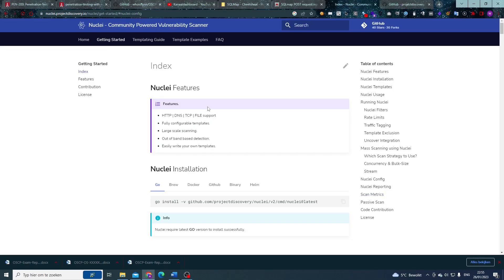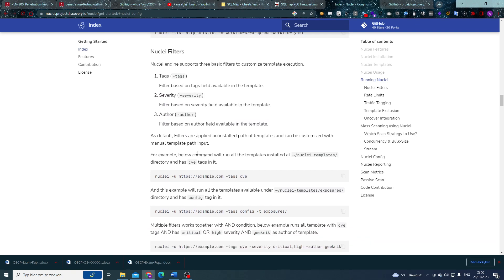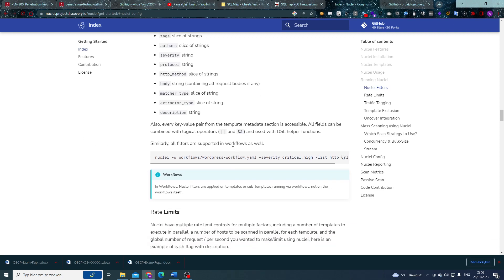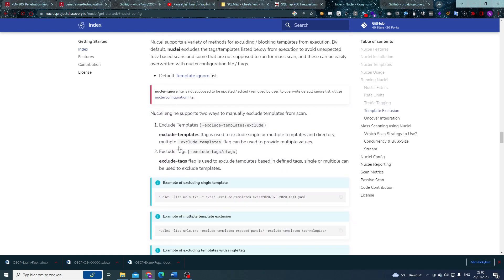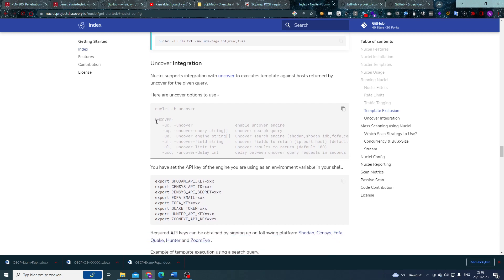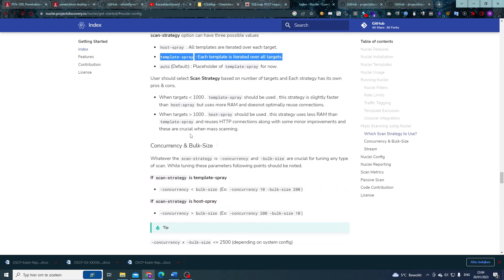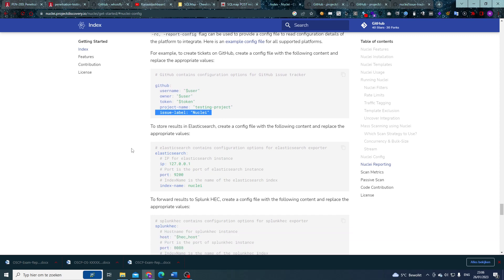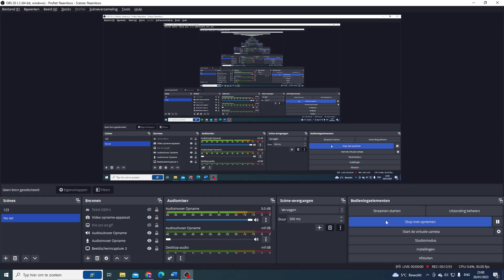Using Nuclei Vulnerability Scanner - All Of The Options!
thexssrat